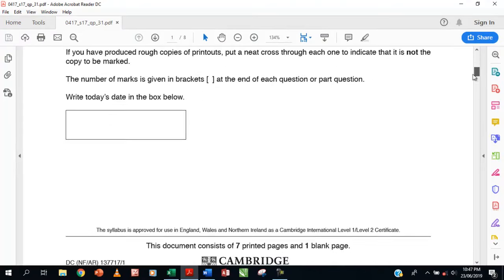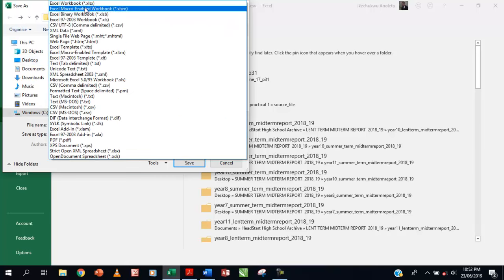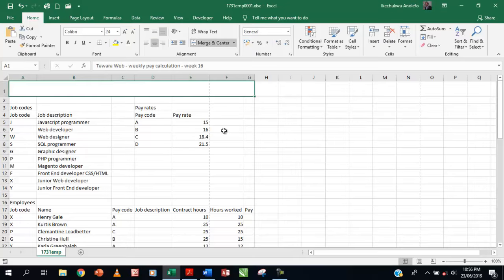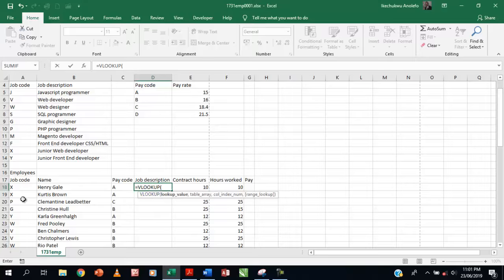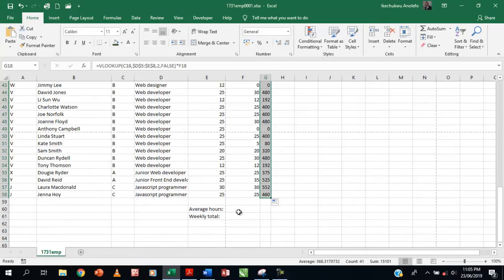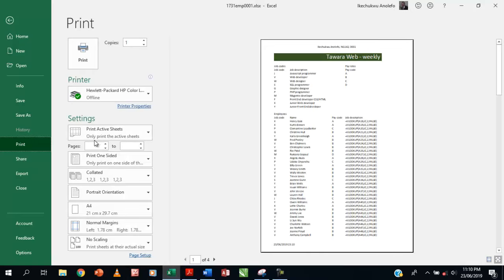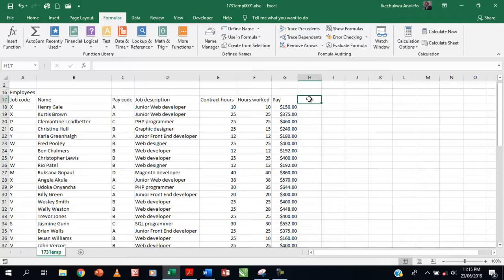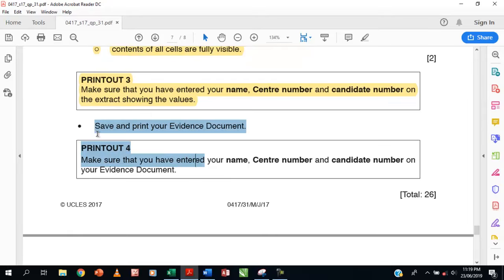IGCSE ICT May/June 2017 Paper 31 - Data Analysis | Microsoft Excel